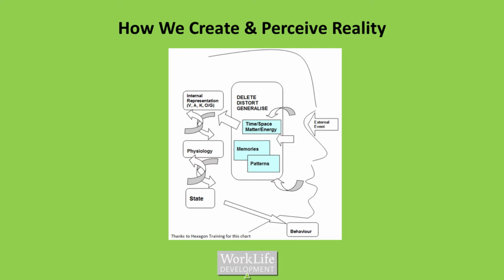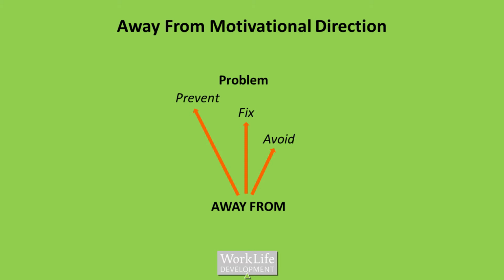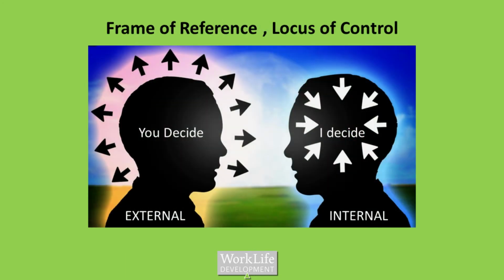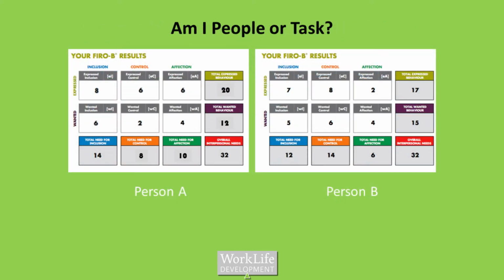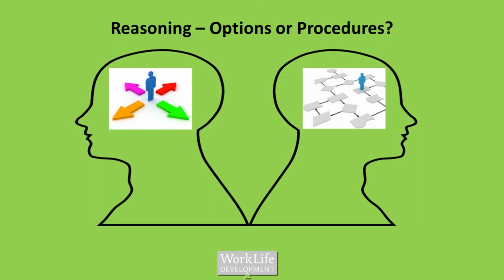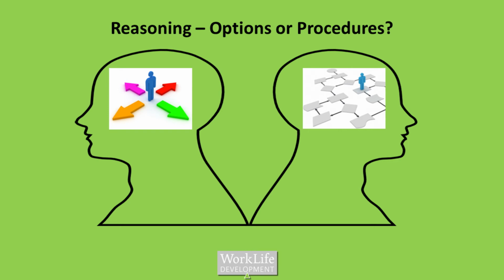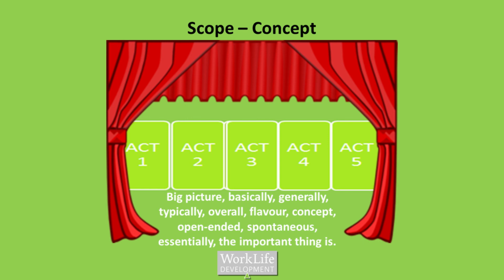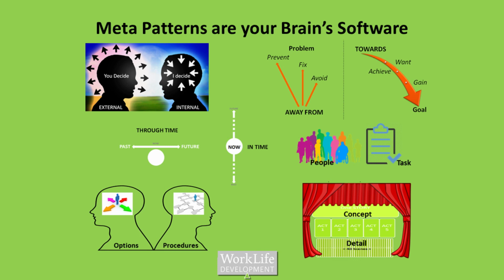Meta Pattern Profiling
Meta Patterns are the software of the brain. This is a 30 minute video - a tour of the Meta Patterns that we Profile for prior to coaching and in People Development programmes .